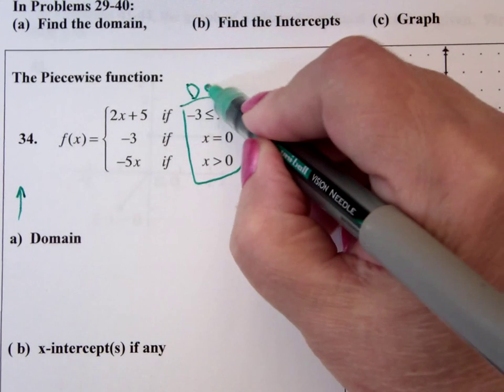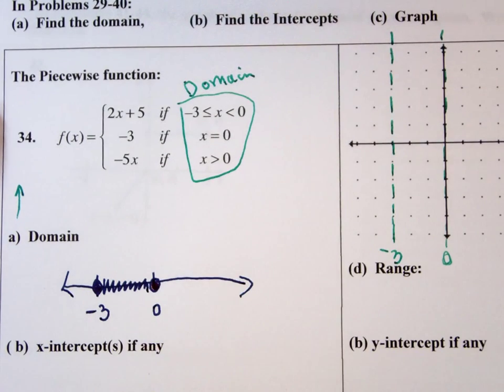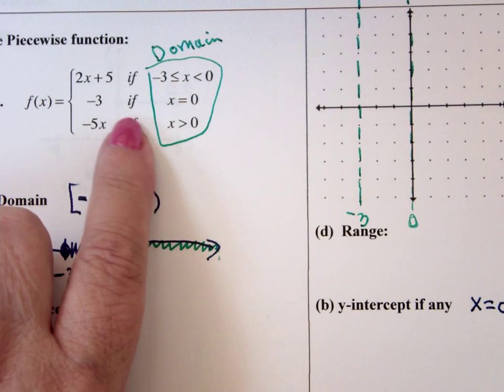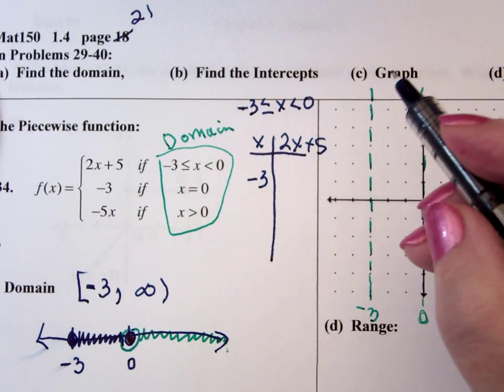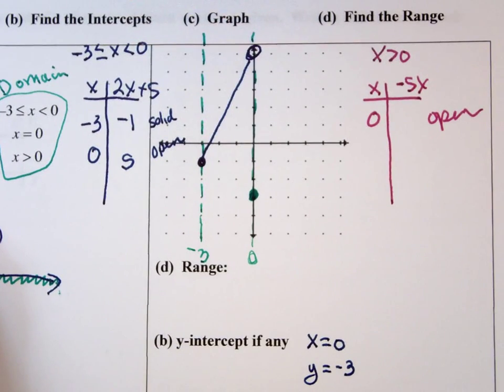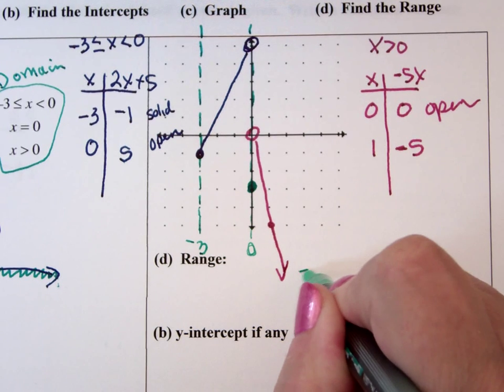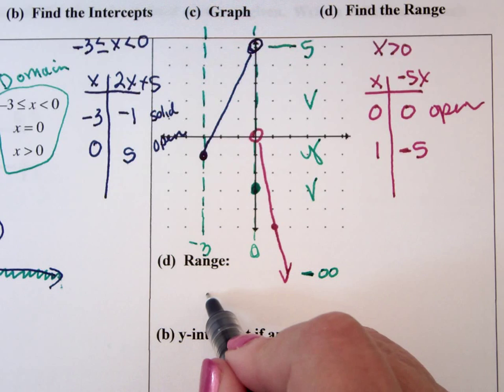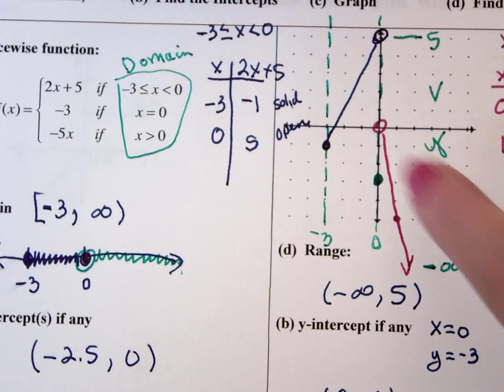150 1 4 page 21